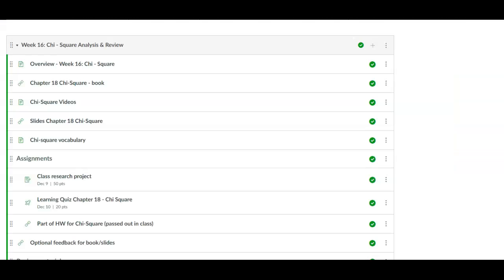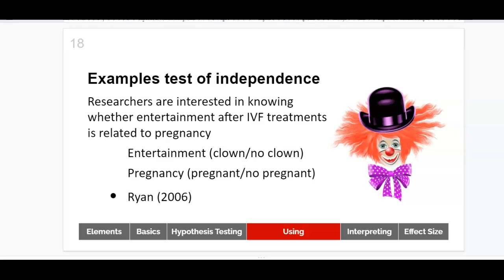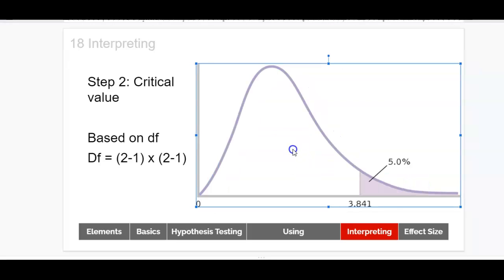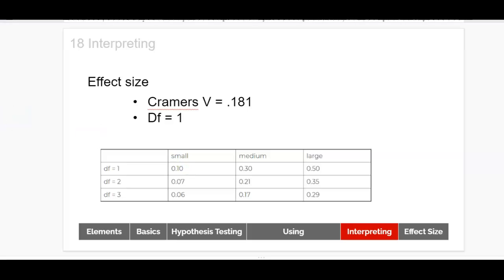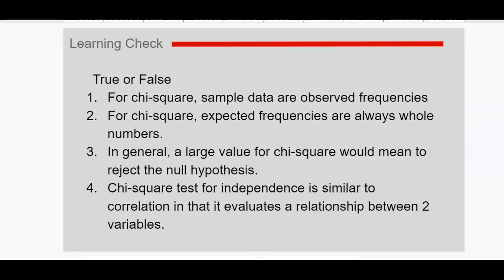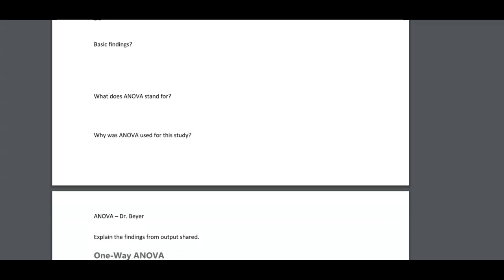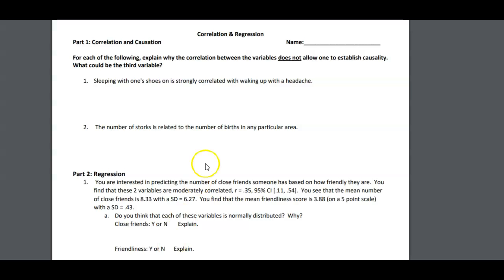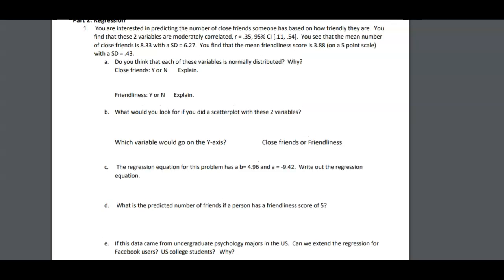Chi-Square and end of semester review (22 min)